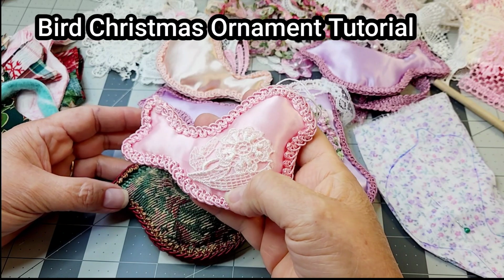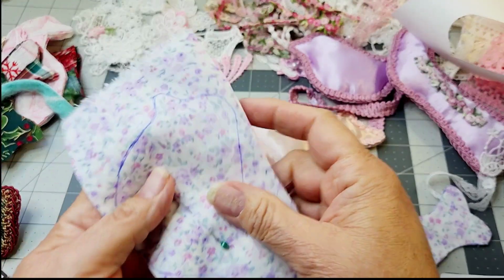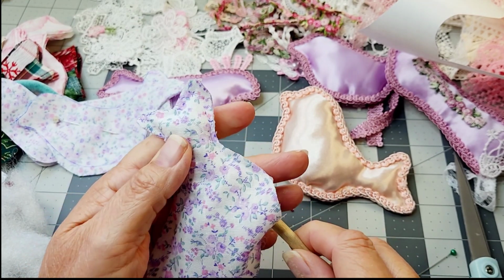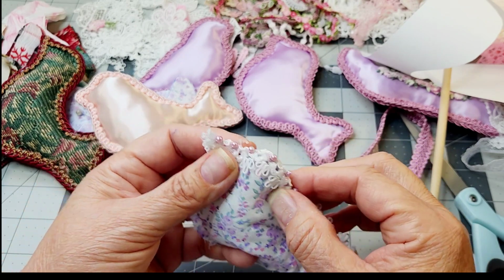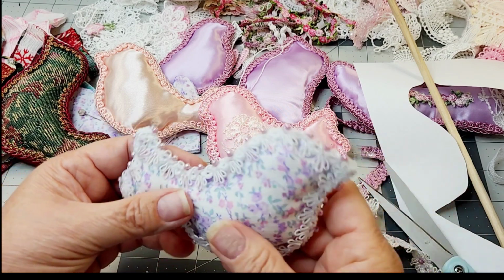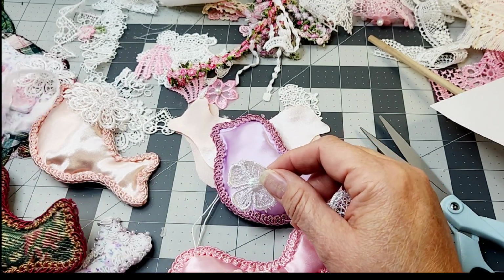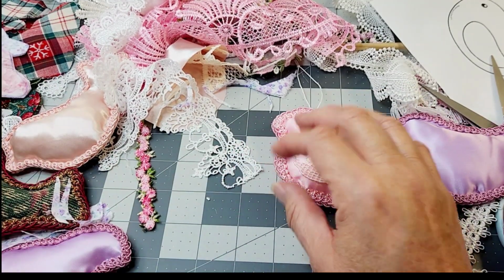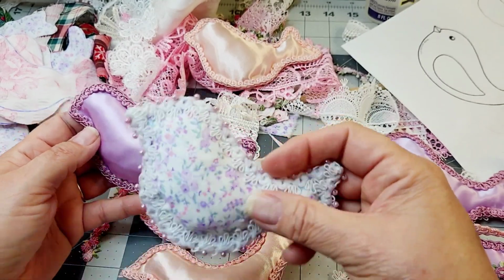Christmas Bird DIY Ornaments, No Sew Tutorial Shabby Chic Crafts, Victorian Vintage Style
You will learn how I designed these cute Christmas Ornaments. You can also make a tree, heart, stocking, angel or star. Choose your  own template.

Fellow Crafters to inspire you.